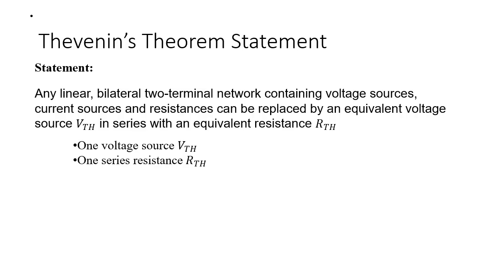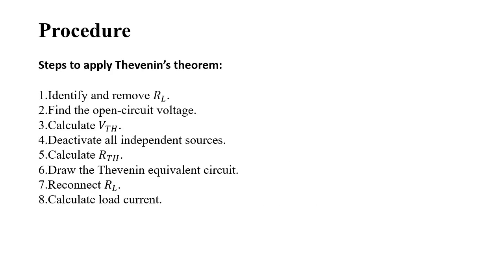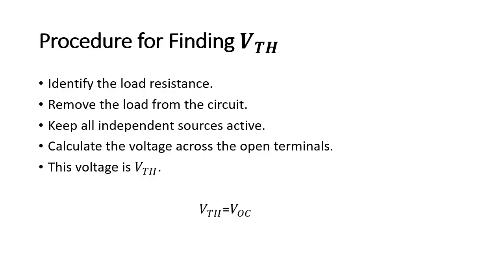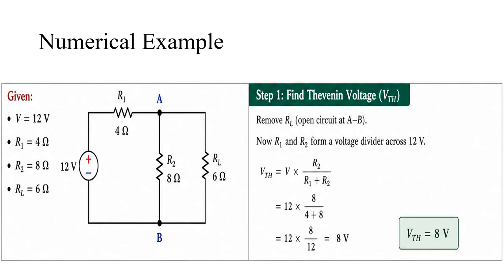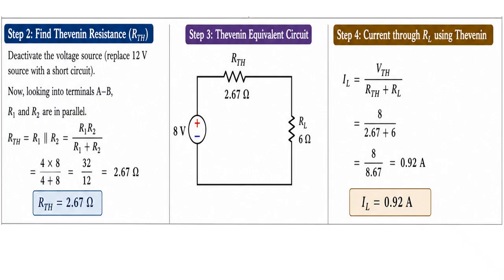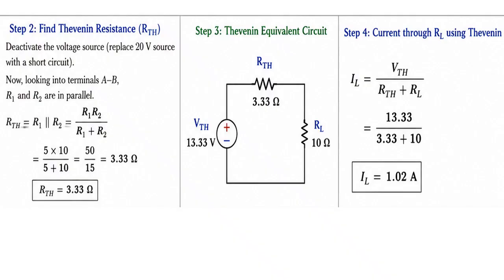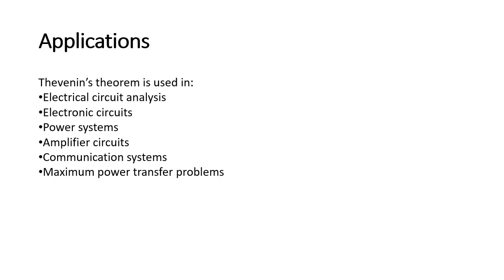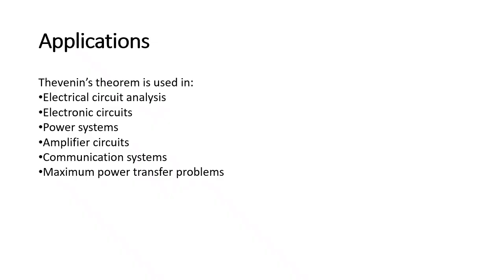Thevenin's Theorem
Mrs.Abisha/ECE